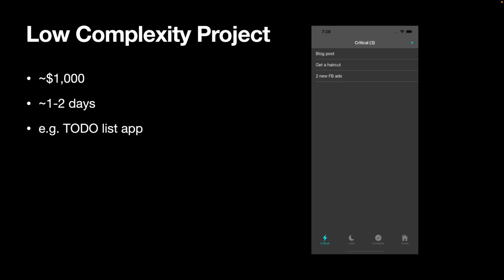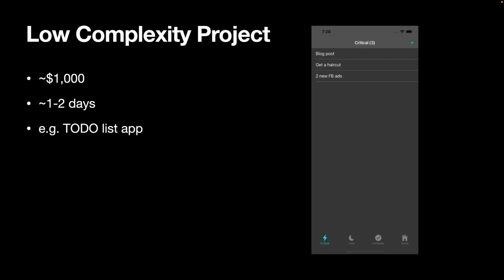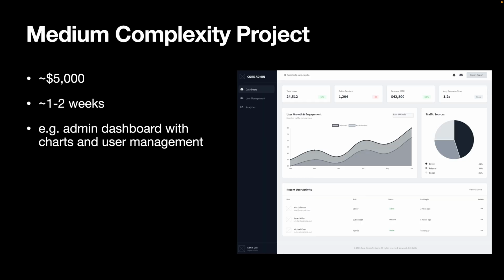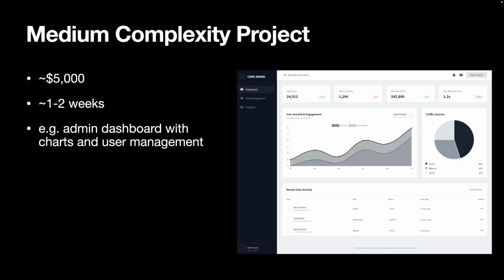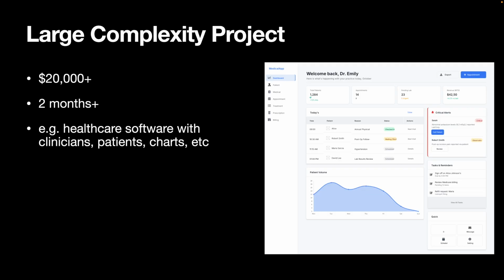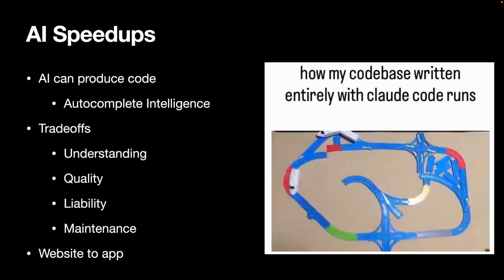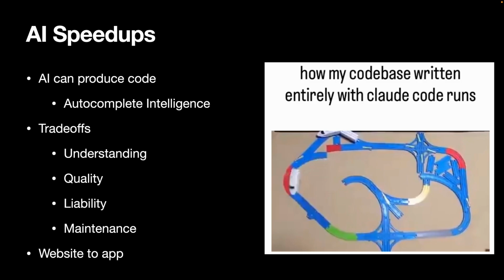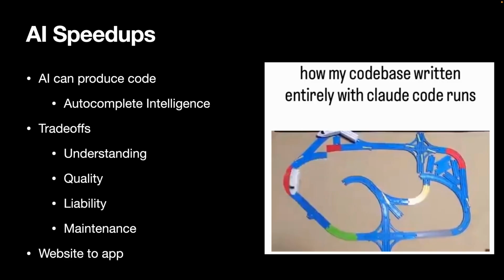MVP Development Cost | Custom Software Cost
MVP development cost (custom software cost) is the first real question every founder and business owner needs to answer before building anything — and the honest answer is: it depends on complexity. In this video I break down exactly what MVP development costs at three levels, with real estimate ranges so you can budget before you ever talk to a developer.

What's covered:

Low complexity MVP cost — simple, single-workflow apps and what drives that price
Medium complexity MVP cost — more roles, more logic, more moving parts
High complexity MVP cost — when your MVP already feels like a full product
If you've been googling "how much does MVP development cost" and getting answers that range from $5,000 to $50,000+ — this video explains why, and gives you a framework to figure out where your project actually lands. Note that numbers you receive will vary depending on who you ask, your project's complexity, and other factors.

If you have an MVP idea and want a real cost estimate — not a range from a blog post — drop a comment or reach out. I work with founders and business owners to scope and build custom software from the ground up.